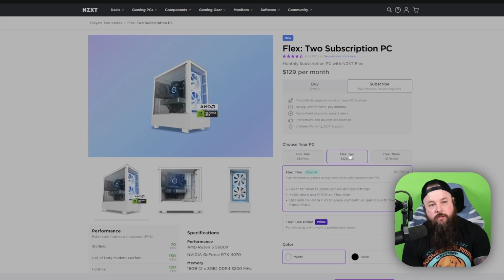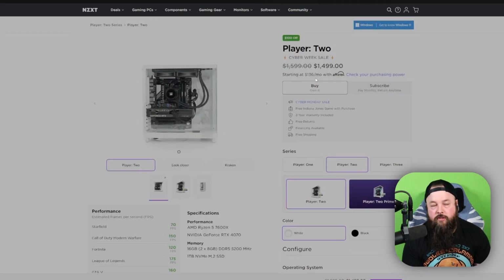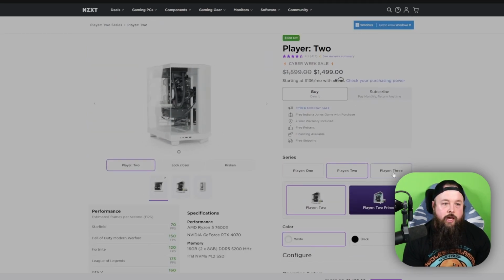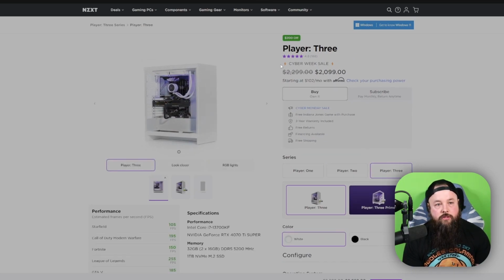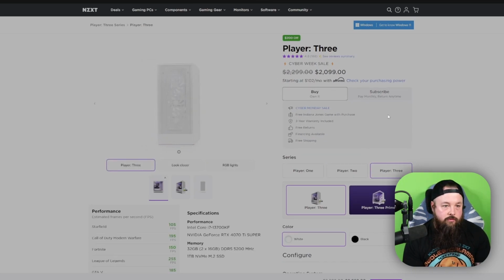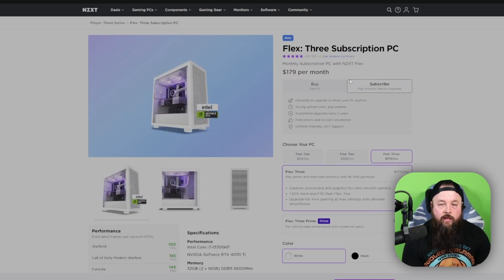NZXT Flex: Break down.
NZXT makes some great products but this was a fail. Breaking down the info I have found about NZXT Flex.